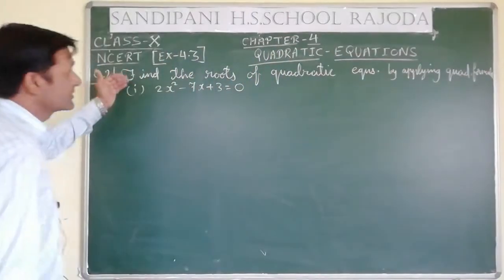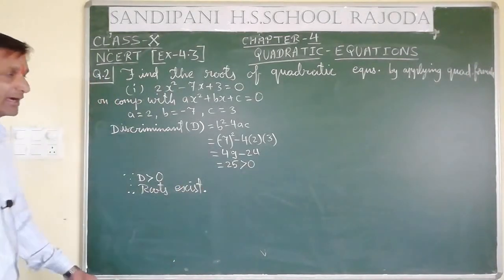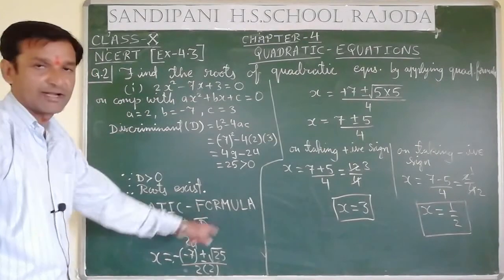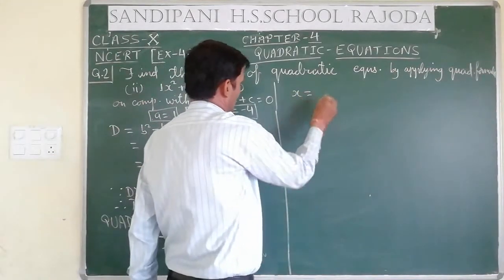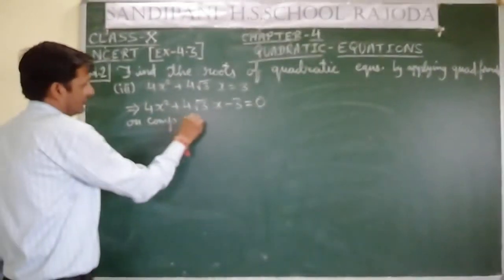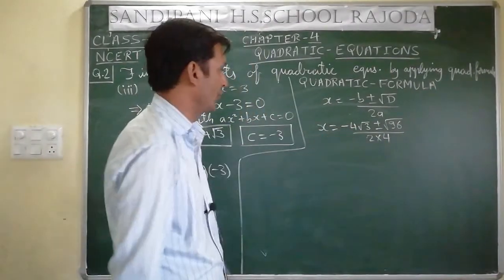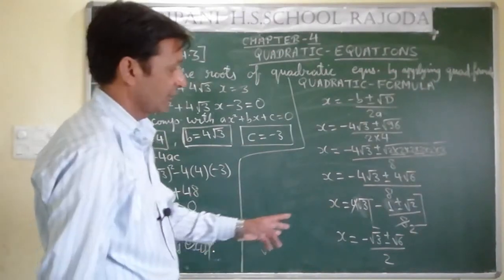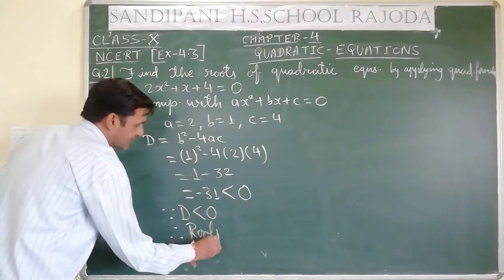Class 10 maths chapter 4 quadratic equations exercise 4.3 questions solving